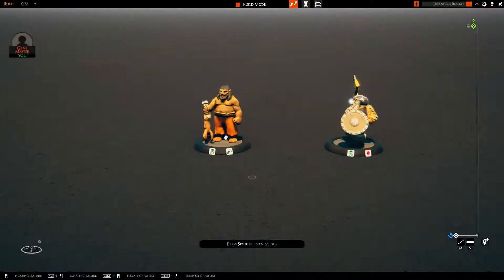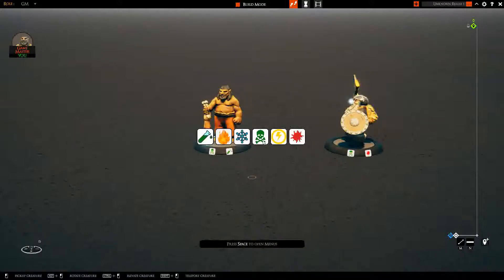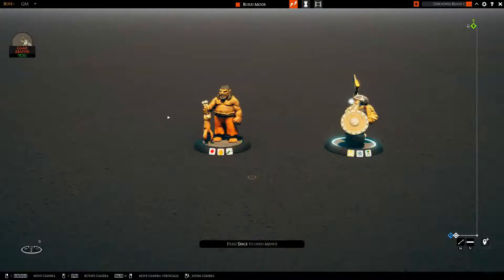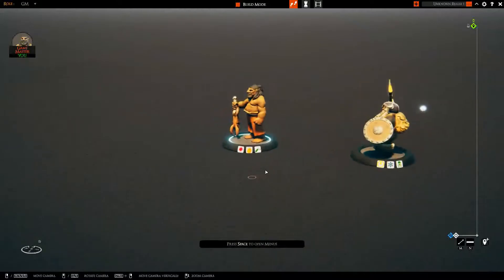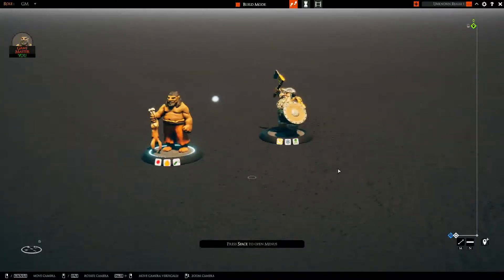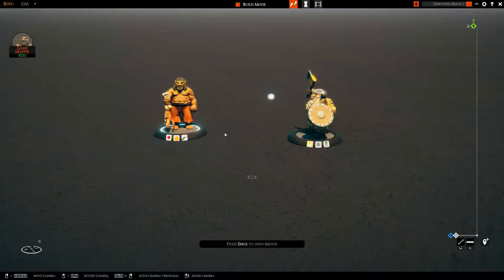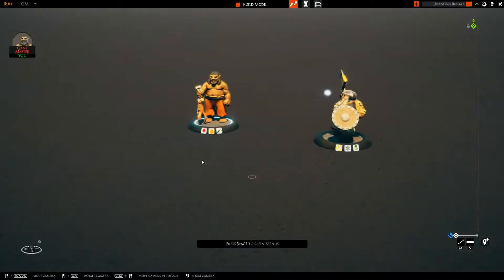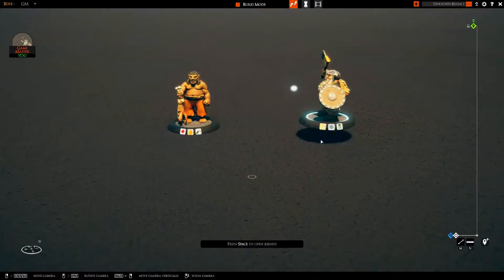TaleSpire - Icons Plugin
This is an unofficial TaleSpire plugin which adds the ability to toggle up to three different icons on each mini base, selected from a number of different icons of a GUI menu. Icons can be customized for personal needs.